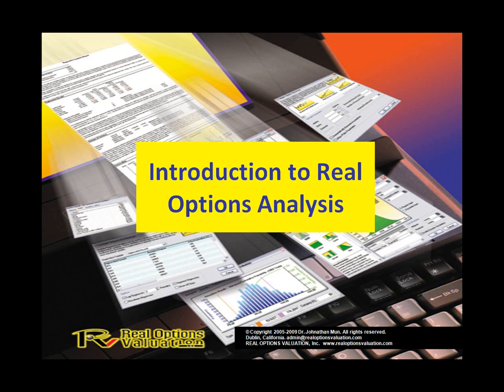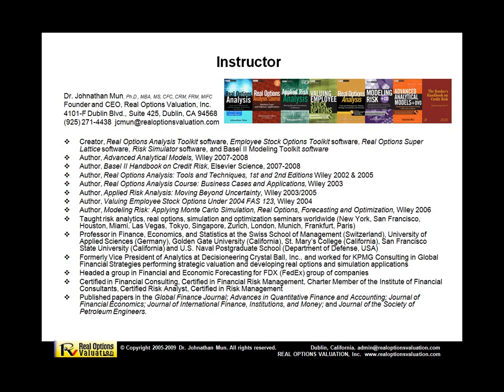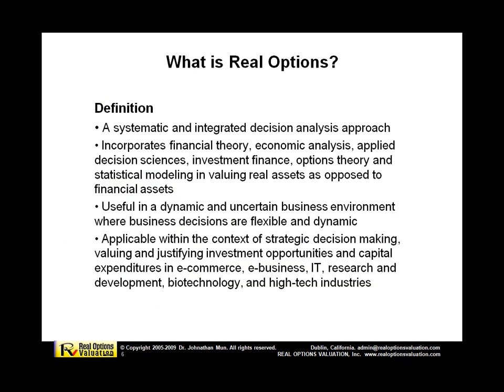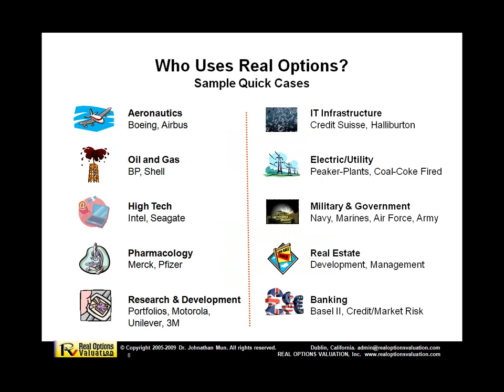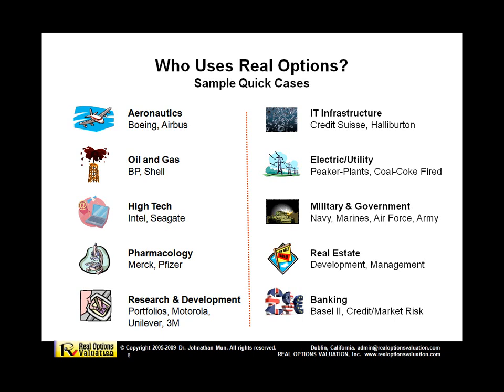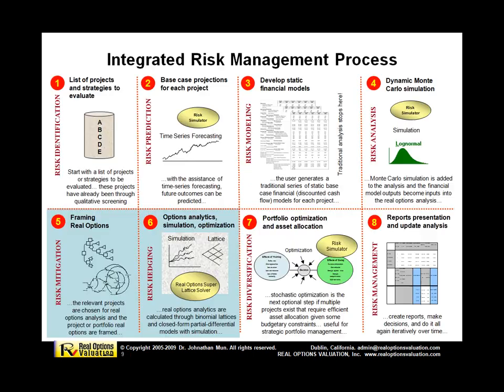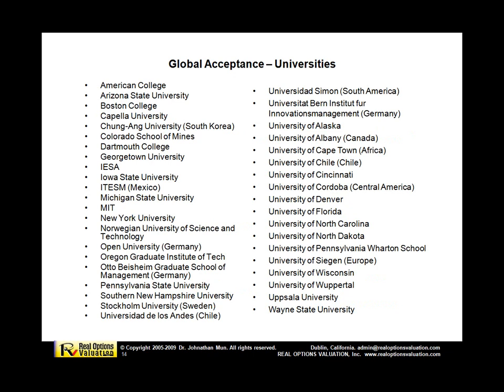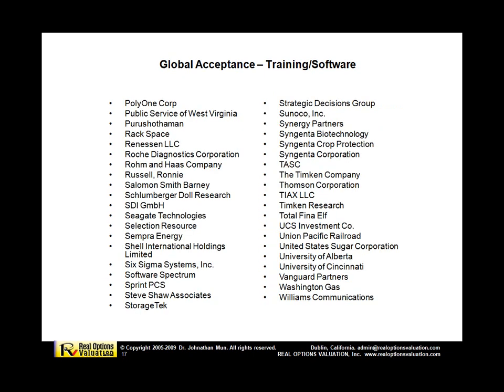RISK SIMULATOR Real Options Analysis: Basic Theory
Tutorial for : RISK SIMULATOR Real Options Analysis: Basic Theory

    授權經銷商
13F, NO. 55, SEC.1, CHIEN KUO N-ROAD, TAIPEI, 10491,TAIWAN
臺北市中山區建國北路一段五十五號十三樓